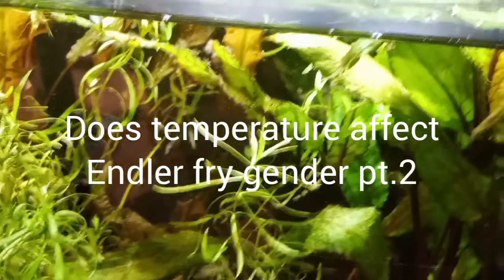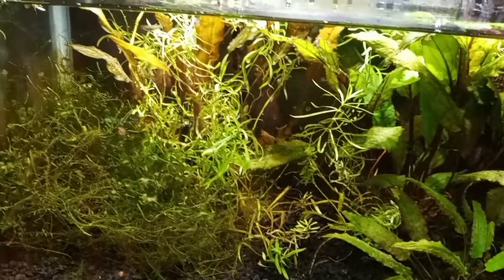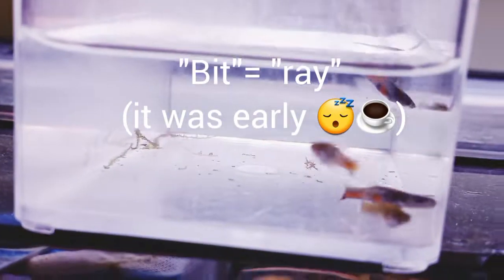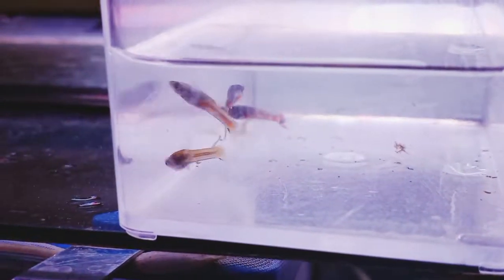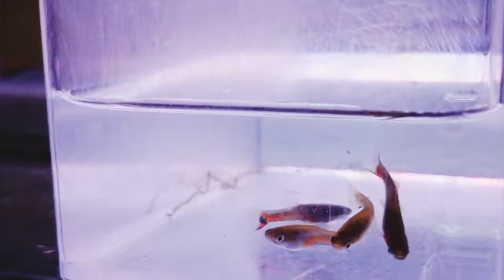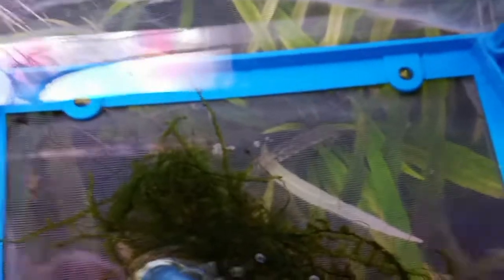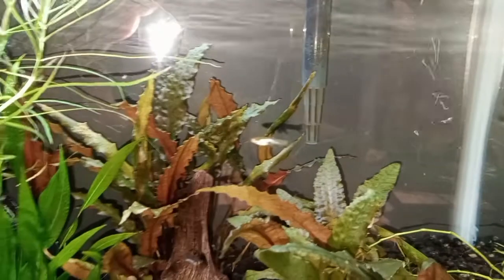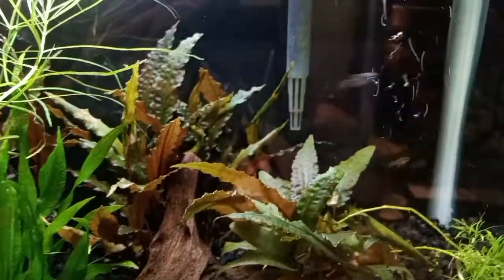Endler fry: 76F 1st brood results: temp vs gender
my query online into whether or not temperature affects endler fry gender got me nowhere, some people said the hotter it is, you get more males, some people said the opposite. So I decided to test it for myself. Here are the results of the first brood born and formed at 76°F vs the broods at 78°F.

I need more broods born at 76 to see if there's consistency, but have had a bit of a slow down in this experiment. Advice on why the original female isn't giving birth is appreciated since I'm very new to endler breeding!